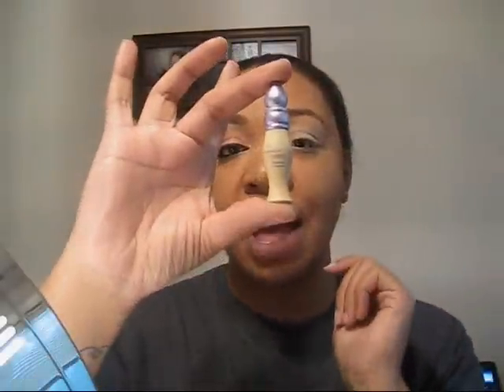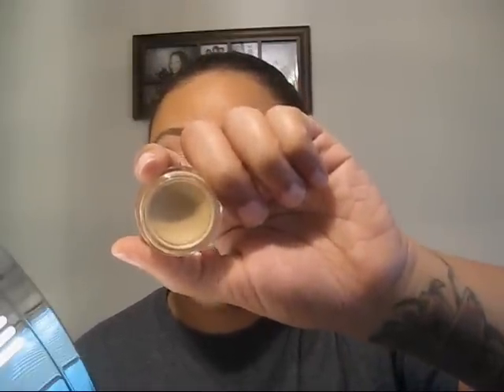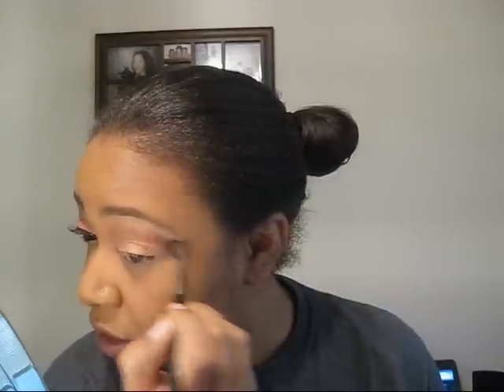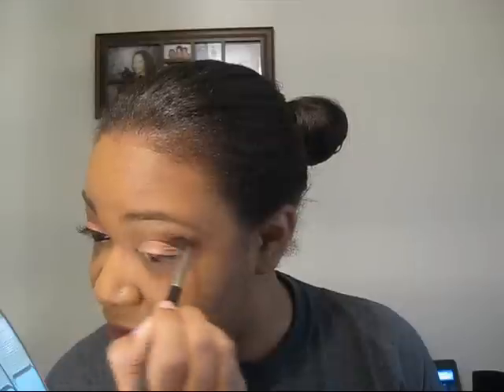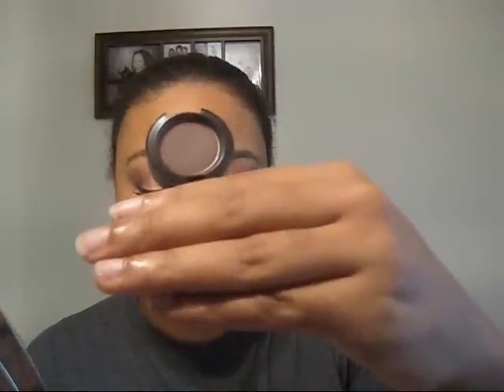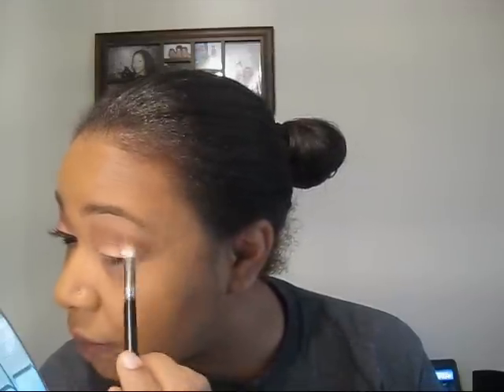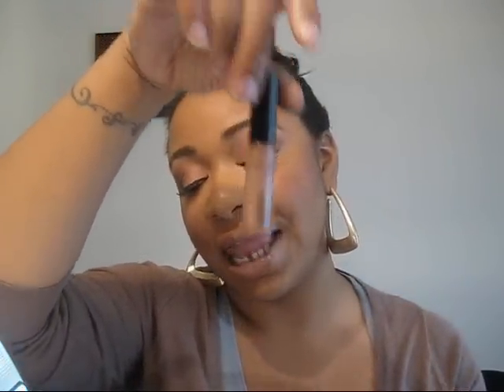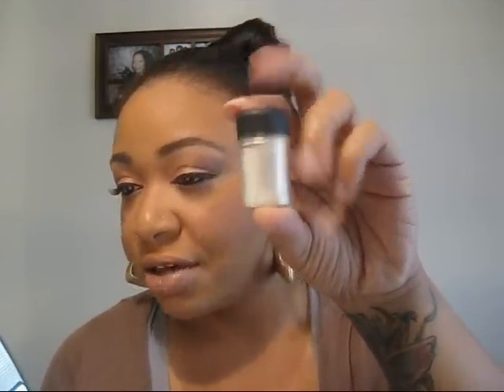Falling for Pink: Eyeshadow Tutorial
Hello all. I wanted to do a look using a soft pink. I think this look is perfect for fall, but really can be worn at any time! =) I never wear pinks, but I like this combo and must admit that I will be wearing it a lot more! =)

xoxoxo

Donna Shae